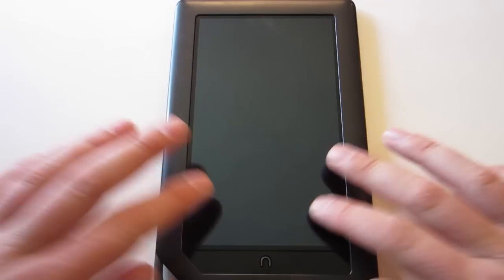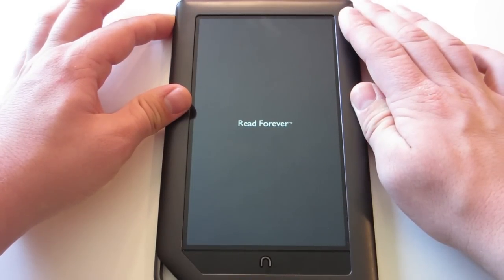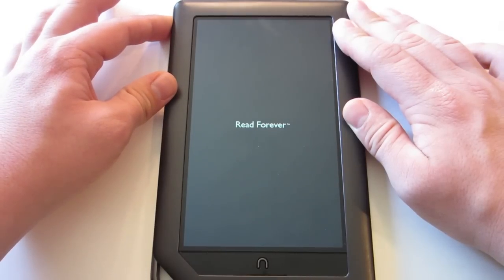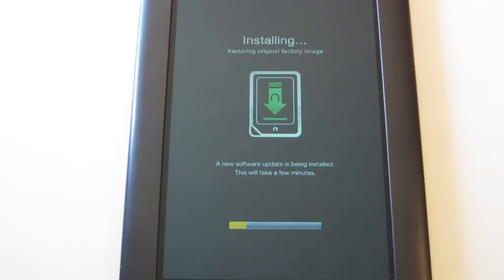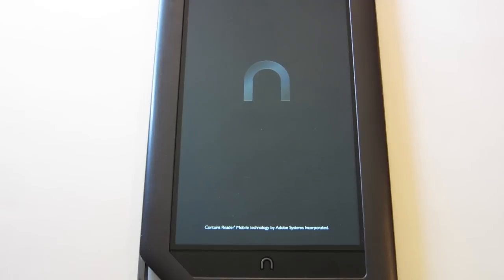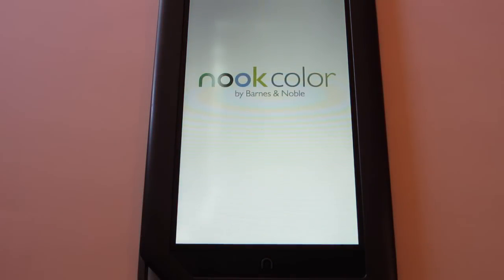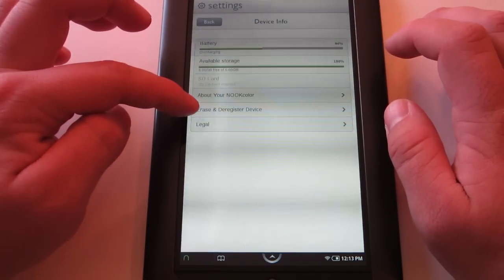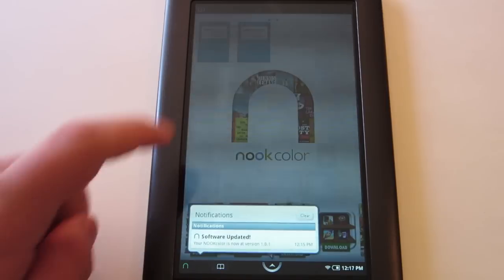Nook Color - Revert to Stock (Factory Settings)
This is the best way to revert your Nook Color back to stock and be sure that there is no trace of root on your device.